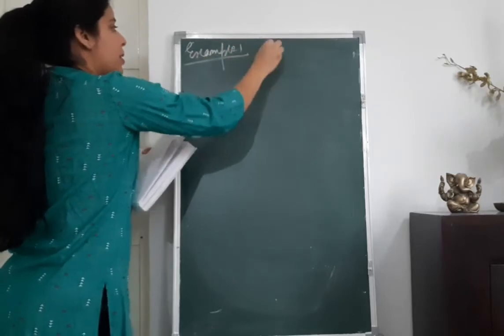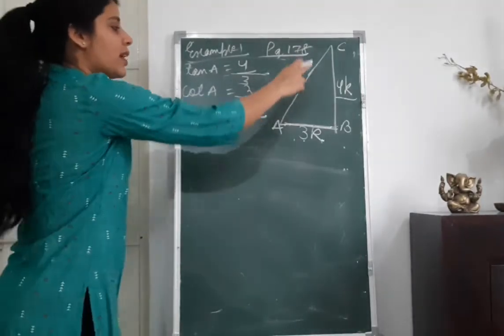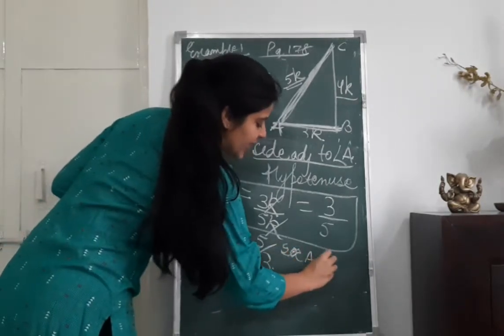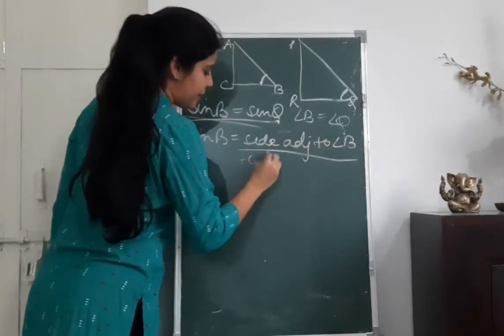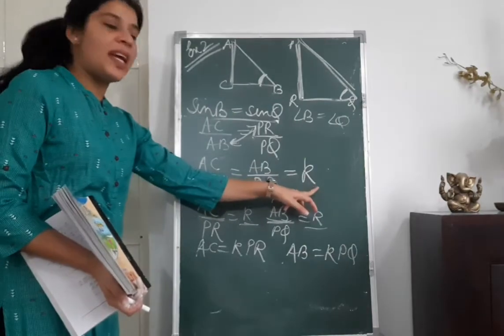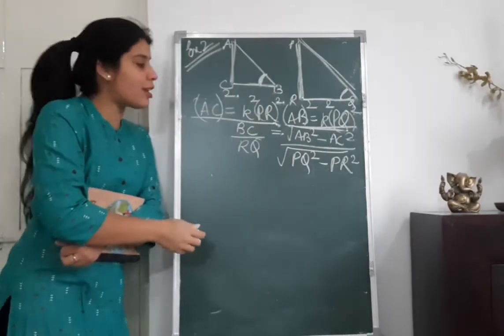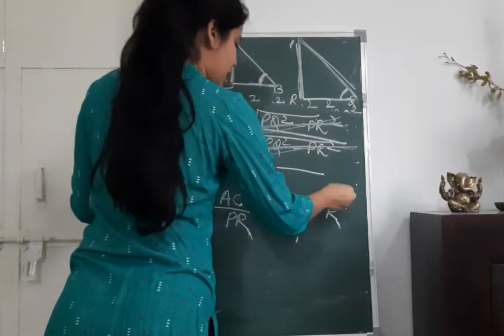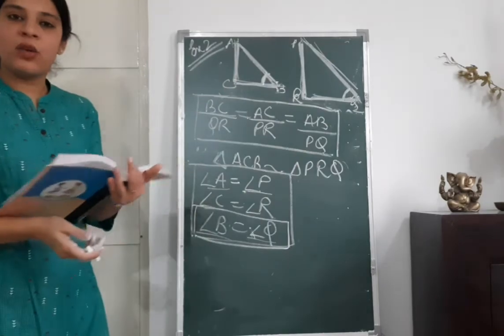Trigonometry-Concept of Trigonometric Ratios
In this video, I am explaining the Example 1 and Example 2 of Chapter 8 of Class 10th NCERT textbook. Here is the official link for the e-book I am referring
Please go to Chapter 8 here and refer to page 178 and 179 of this e book. For any doubt or confusion please share in comments section.